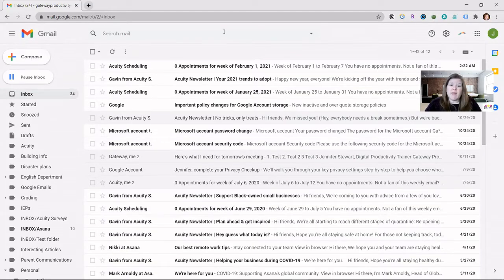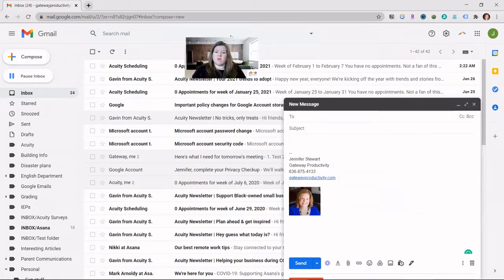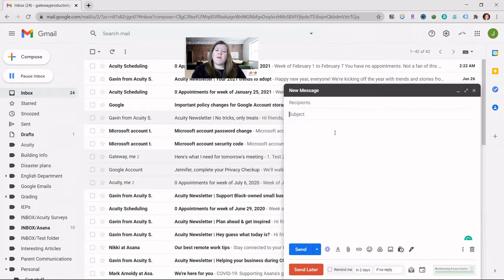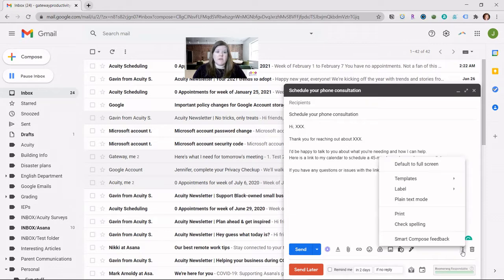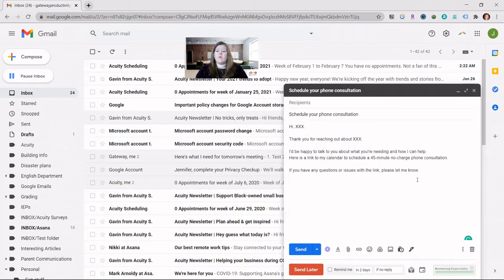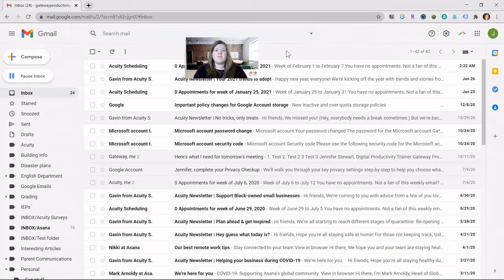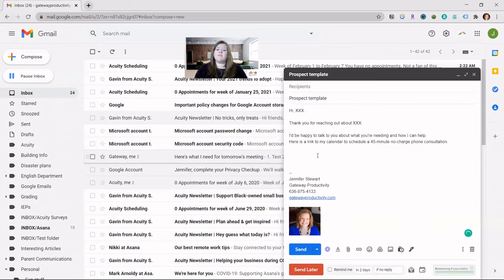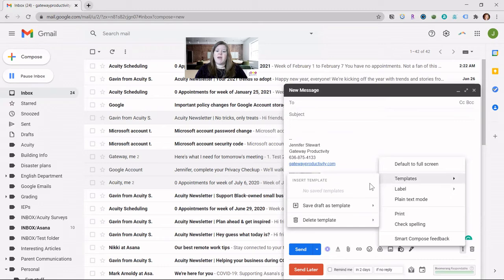How to Use Gmail Templates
Tuesday Tech Training is a video series to help you better navigate your technology and increase productivity. In this video, learn how to use Gmail templates to save time. This is a Gmail templates tutorial.
0:00 - Introduction
0:33 - What Are Email Templates?
0:56 - How to Enable Templates in Gmail Settings
1:56 - How to Create a Gmail Template
2:47 - Gmail Signatures vs. Gmail Templates
3:22 - Tips for Creating Template Text
6:01 - How to Use a Gmail Template
6:46 - How to Make Changes to a Gmail Template
8:08 - How to Delete a Gmail Template
9:17 - Using a Partial Template vs. a Full Email Template
9:48 - Final Gmail Template Tips

Previous video referenced - How to Make a Gmail Signature